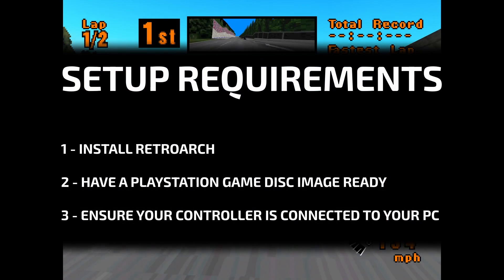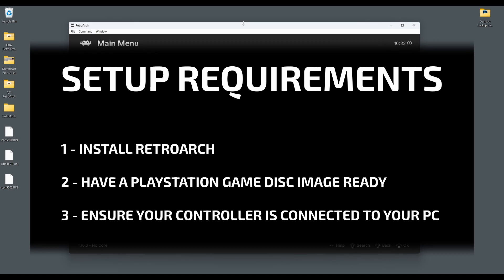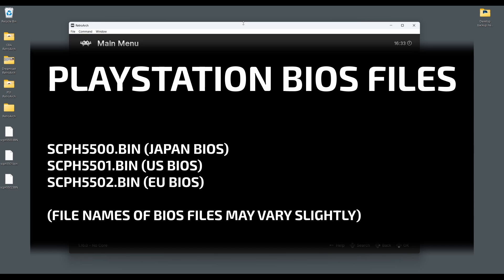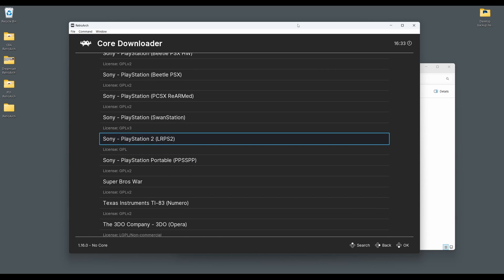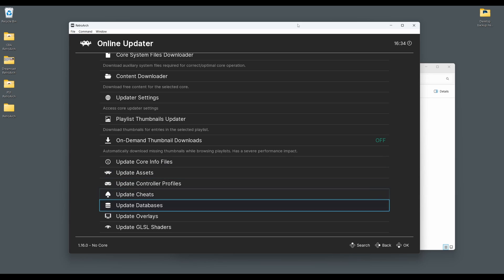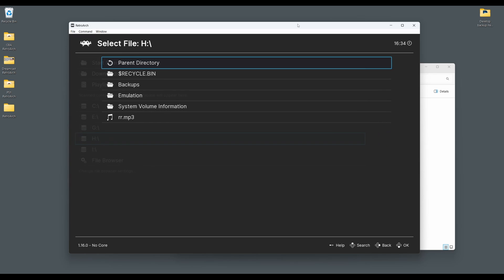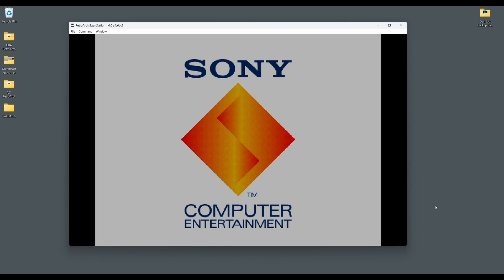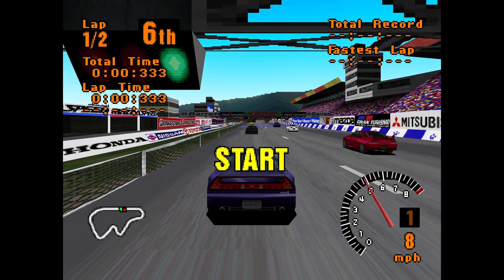RetroArch PlayStation (PS1) Core Setup Guide - How To Play PS1 Games With RetroArch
This guide shows you how to set up RetroArch to play PlayStation (PS1) games using the SwanStation core. This guide covers downloading and installing the SwanStation core and some basic setup tips.

Things you'll need to do before you start:
1. Install RetroArch
2. Obtain a PS1 Game Disc image file to use
3. Connect a Controller to your PC (Because it's a lot easier playing PS1  games using a controller instead of the keyboard!)

Recommended Controller
8BitDo Pro 2:
(US LINK)
(UK LINK)

Please note that the above links are affiliate links, if you end up making a purchase after clicking the links above, I am eligible to receive a small affiliate commission at no cost to yourself, as part of the Amazon Associate Program.